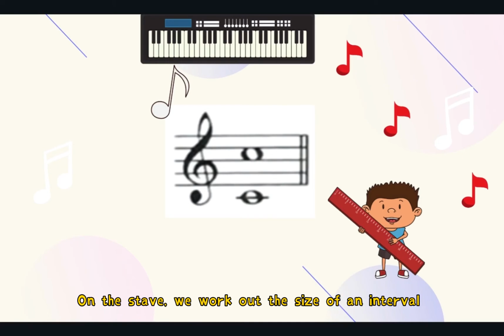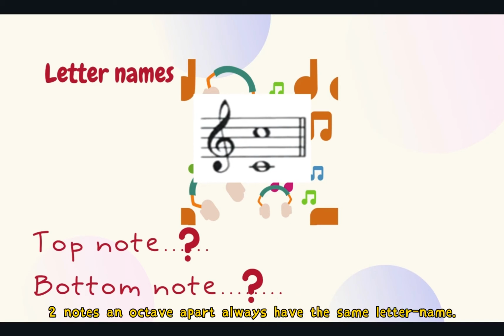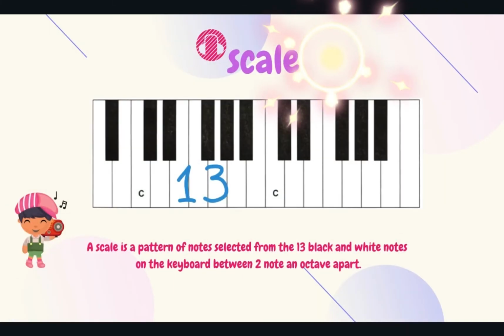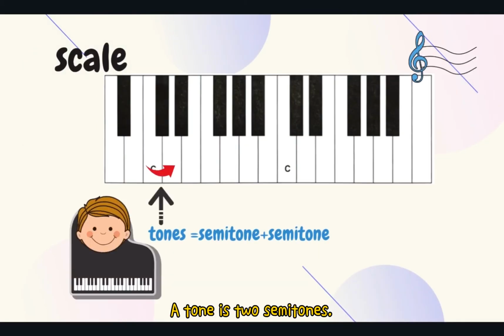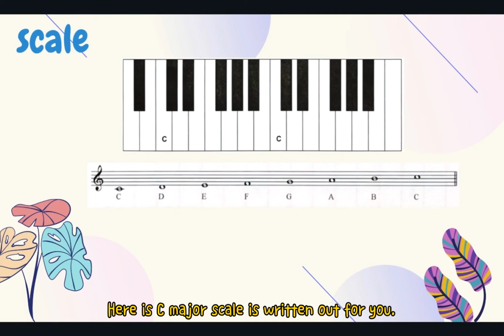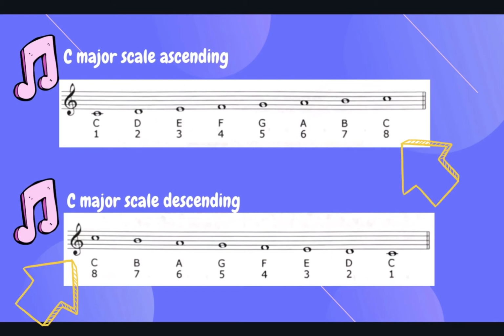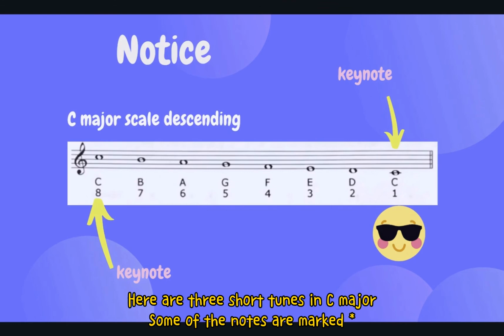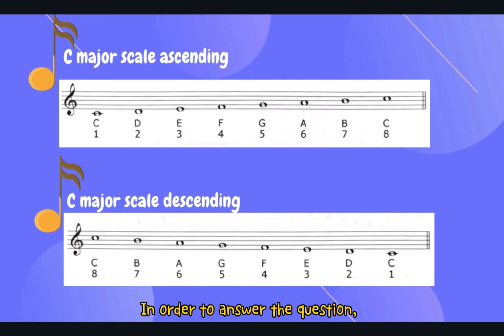英皇五级初阶乐理 ABRSM Theory Unit 2 Scale Part A